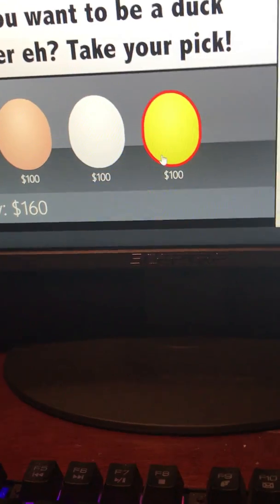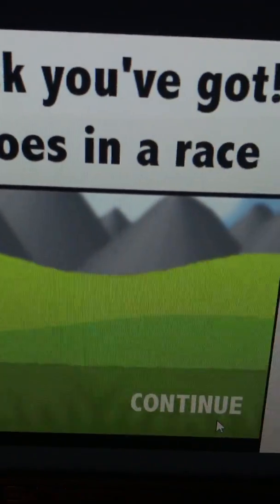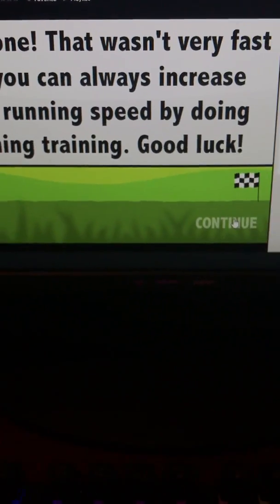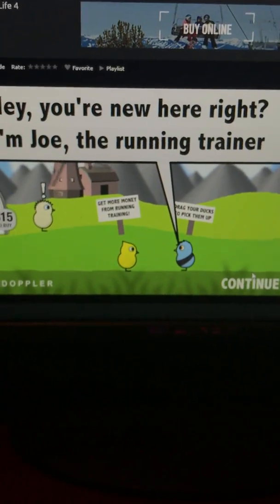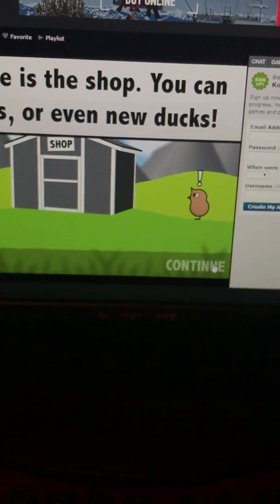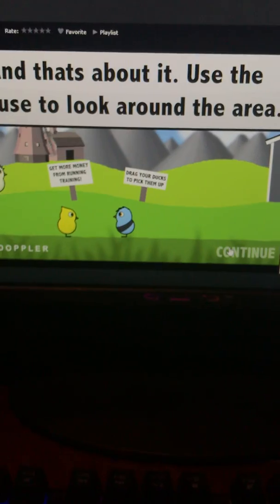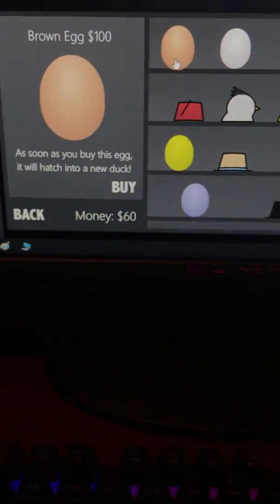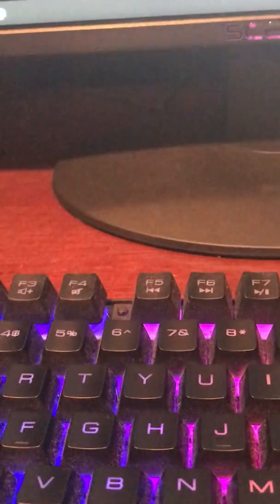Duck Life 4, part: 1 the beginner